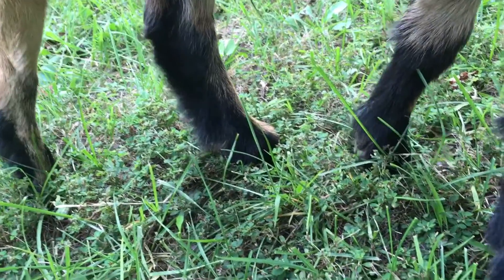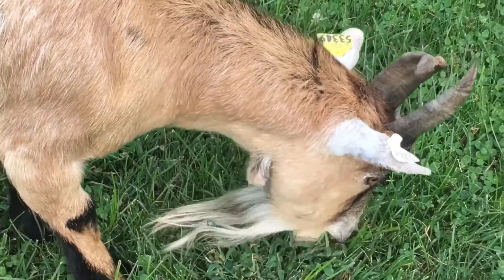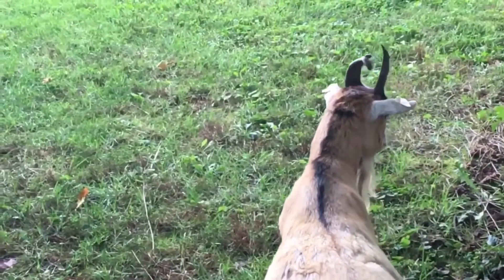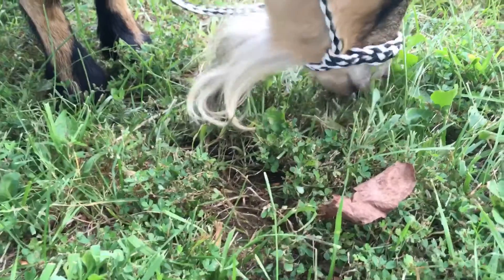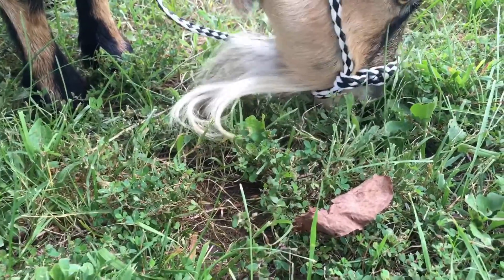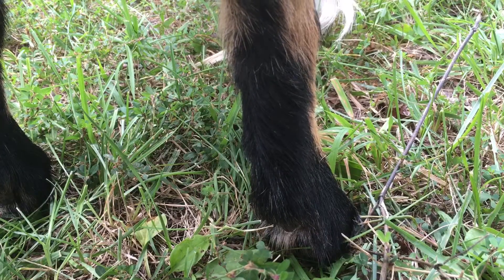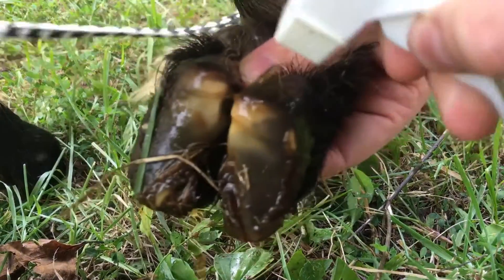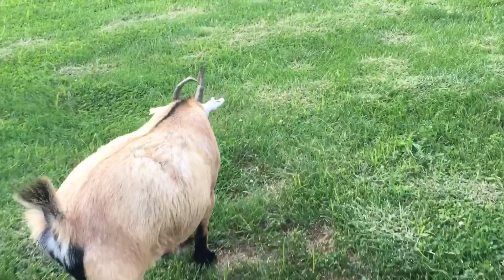(School Project)How to Treat a Goat For Hoof Rot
A demonstration I made on how to treat a goat for hoof rot for a project for school.